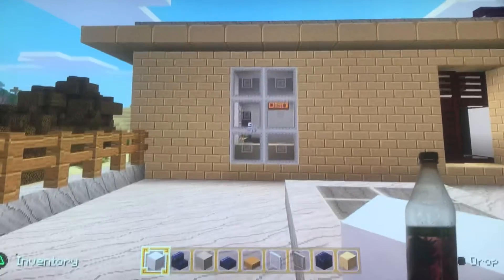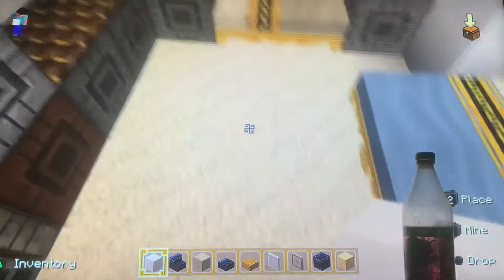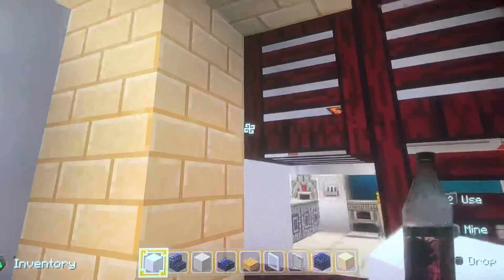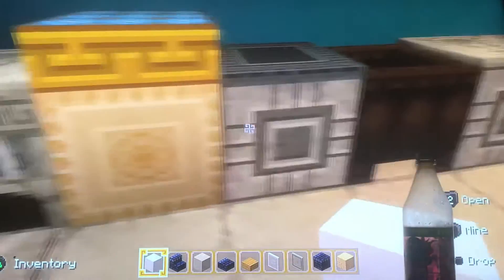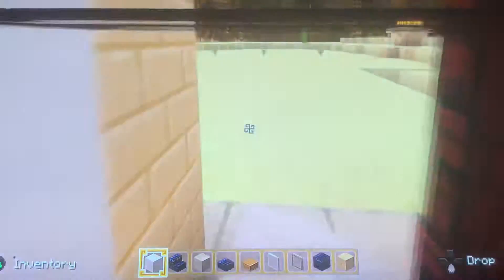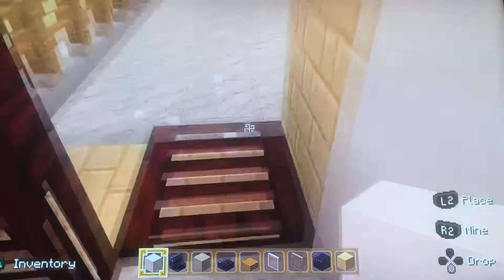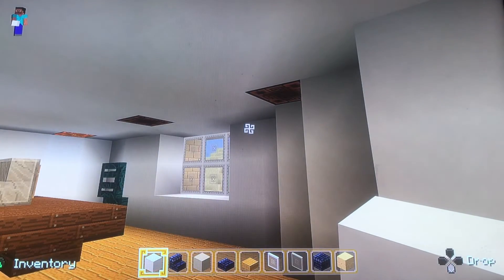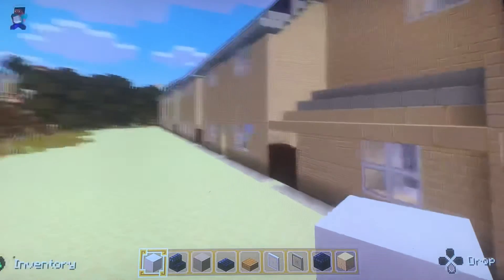More Minecraft Greek template 1